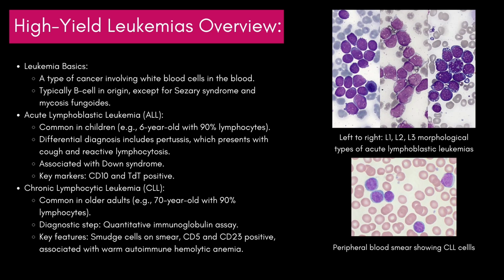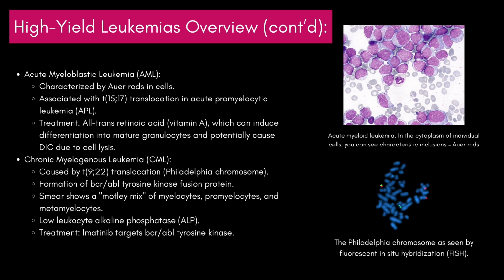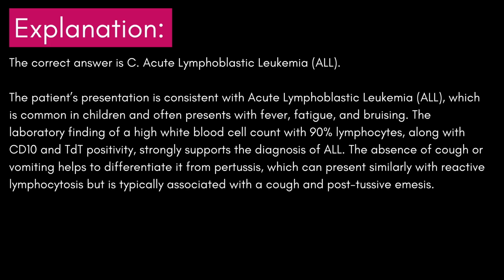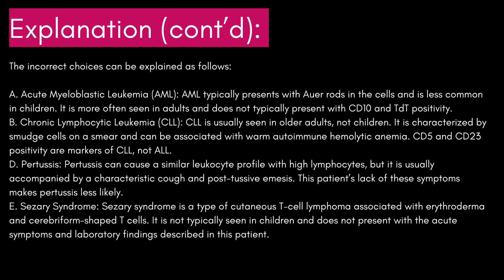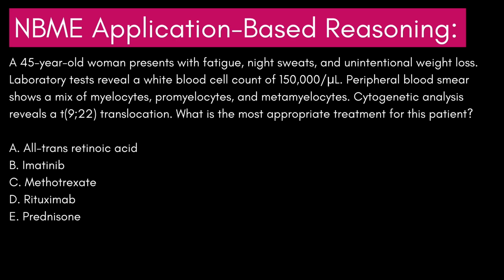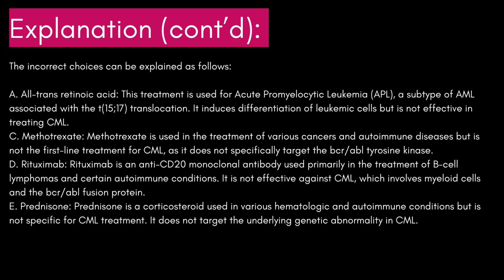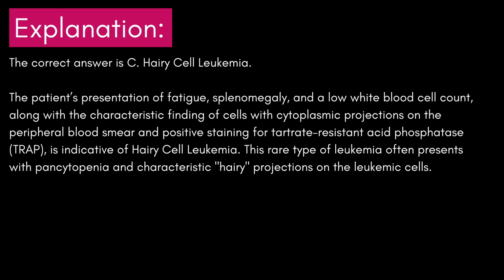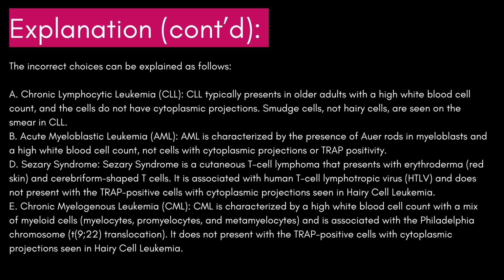High Yield Heme/Onc Review Part 14: Leukemia Overview (USMLE Step 1, NBME CBSE & CAS)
🛡️ Welcome to my High-Yield Hematology and Oncology Review series designed for USMLE Step 1, NBME CBSE, and NBME CAS Exams! 📘

In Part 14, we tackle a comprehensive Leukemia Overview, a critical topic in hematology-oncology. This session dives into the various types of leukemia, their clinical presentations, and key diagnostic and management strategies.

🩸 Key Highlights:
Overview of different leukemia types: ALL, AML, CLL, and CML.
Key clinical features and presentations of each leukemia type.
Diagnostic criteria and management strategies essential for effective patient care.

Focused on delivering concise, high-yield content tailored for medical licensing exams.
Clear explanations to enhance understanding and retention of complex hematology concepts.
Multi-part series that builds a solid foundation in hematology-oncology for both students and practitioners.

Medical students prepping for USMLE Step 1, NBME CBSE, and NBME CAS seeking to strengthen their leukemia knowledge.
Healthcare professionals looking to deepen their understanding of leukemia for clinical practice.
Anyone interested in a comprehensive grasp of leukemia for academic or professional advancement.

🚀 Master Leukemia with Confidence! Whether you're preparing for exams or improving clinical knowledge, this series is crafted to help you succeed.